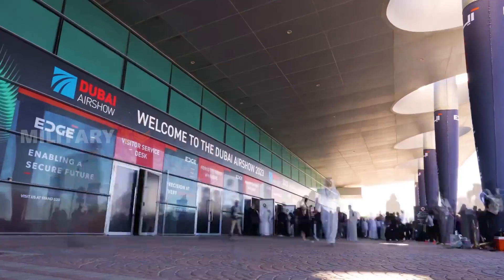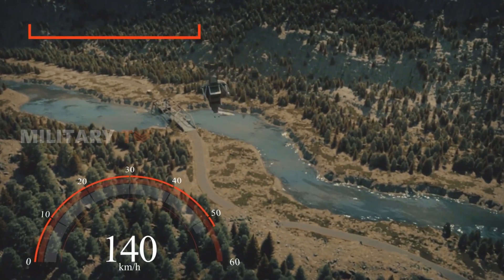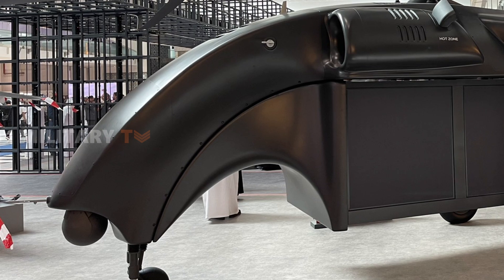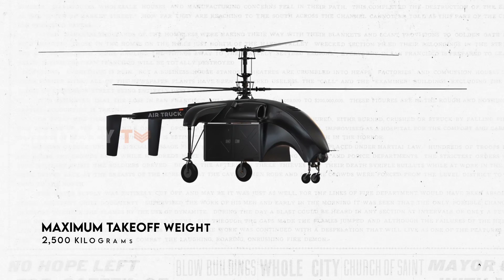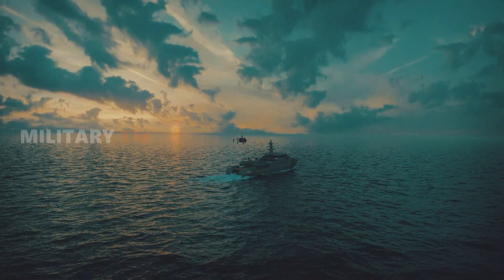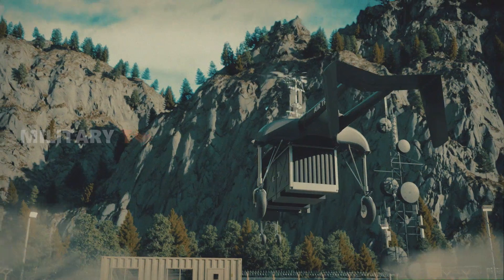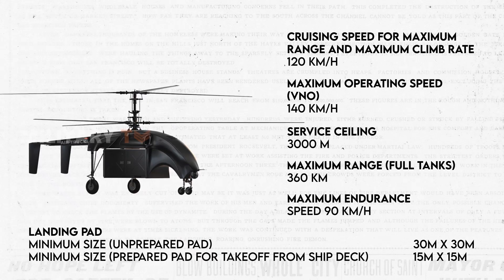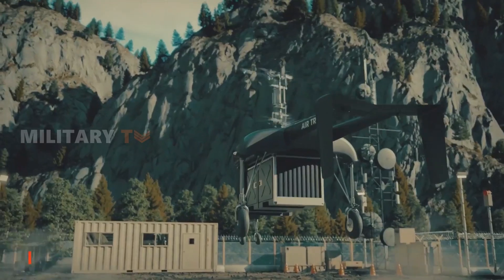Air Truck: A Game-Changer in UAV Logistics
The ADASI Air Truck, emerging from the United Arab Emirates, represents a groundbreaking advancement in unmanned aerial vehicle (UAV) technology. Designed for intelligence, logistics, and striking missions, this UAV is a versatile asset in modern warfare and support operations.

🚀 Key Features:

- Payload and Endurance: Boasts a maximum payload capacity of 500kg, even with full fuel tanks, and an impressive continuous flight time of up to four hours.

- Powerful Performance: Powered by dual gas turbine engines, each with 180 kilowatts of take-off power, it can handle demanding flight requirements with a typical take-off weight of 2,100kg.

- Innovative Design: Features a unique Air Box cargo container for rapid loading and unloading, measuring 2,209mm x 1,168mm x 1,130mm with an interior volume of 2.1 cubic meters.

- Impressive Dimensions: Main rotor diameter of 12.8m, length without blades of 7.7m, and a height of 4m.

- Speed and Range: Maximum operating speed of 140 kilometers per hour and an operational range of 360 kilometers, even at maximum payload.

- High Altitude and Temperature Adaptability: Reaches a service ceiling of 3,000 meters and operates effectively in temperatures ranging from -20 ºC to +55 ºC.

The ADASI Air Truck is a testament to the UAE's commitment to pioneering in the field of UAVs, offering unparalleled capabilities in logistics support, reconnaissance, and high-risk operations. What are your thoughts on this innovative UAV?